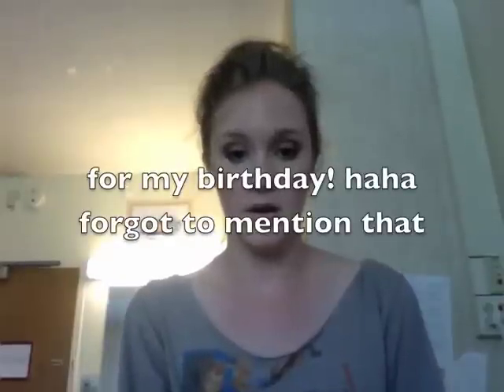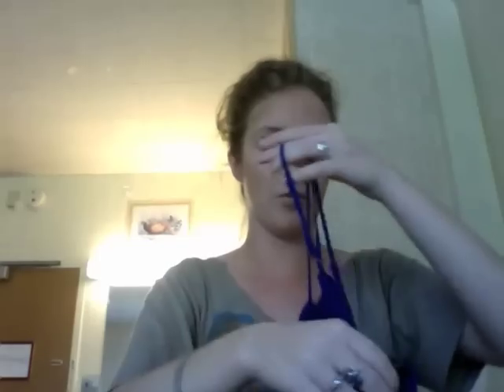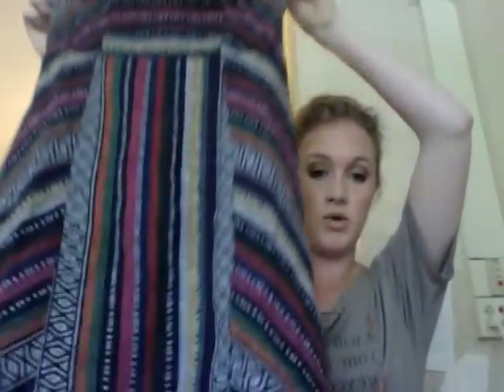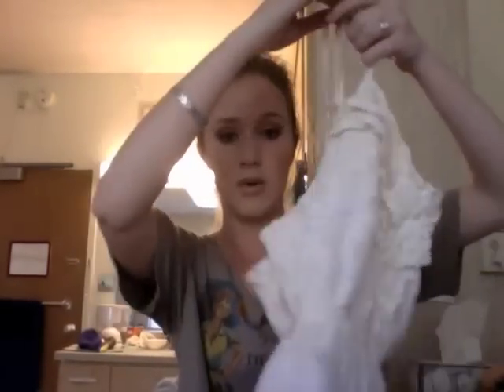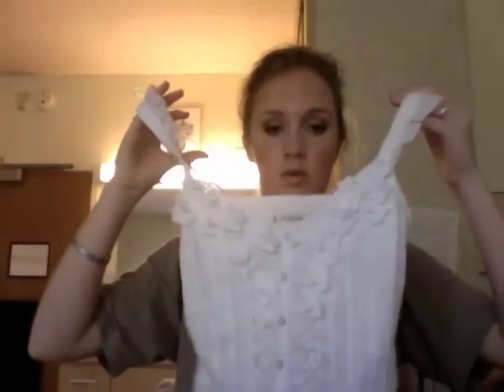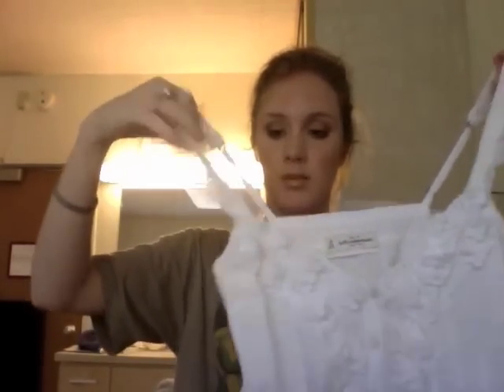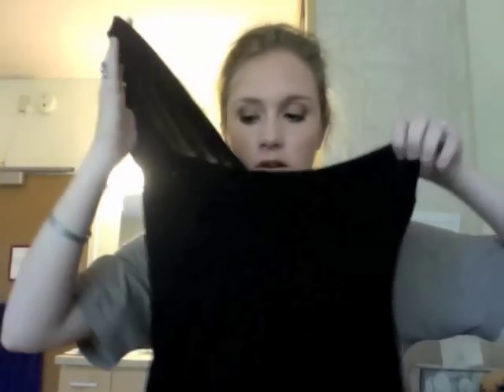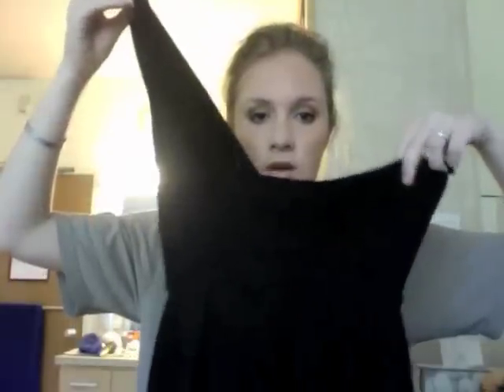URBAN OUTFITTERS AND ASOS HAUL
Some birthday presents and some other stuff. Moral of the story: SALE RACK FTW!